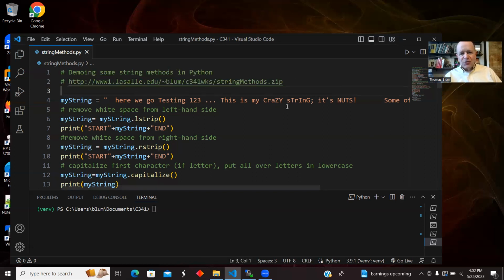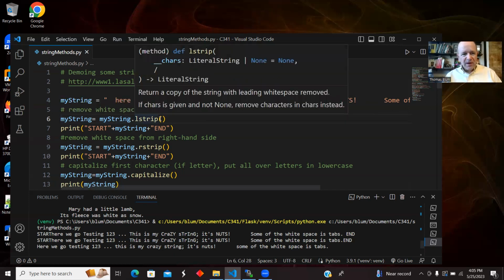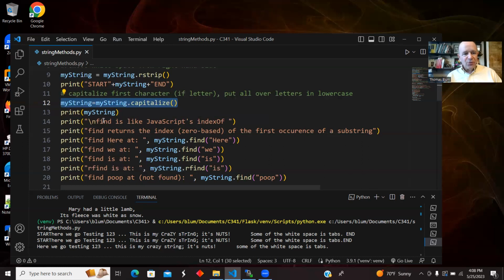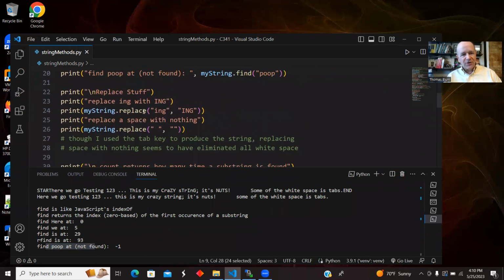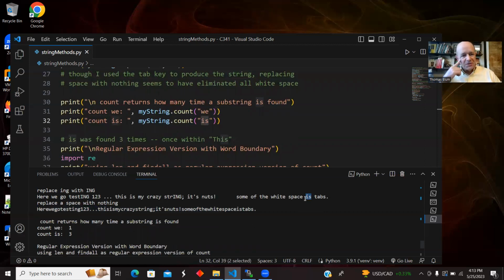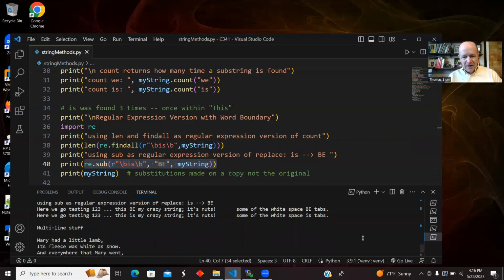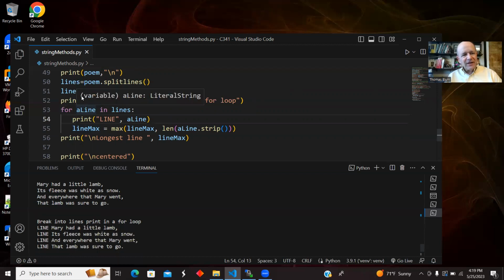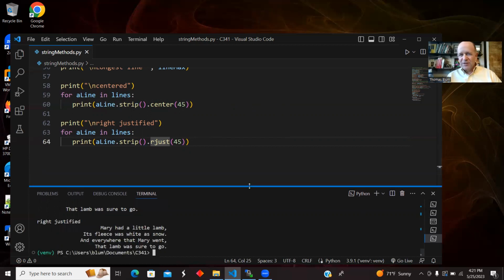Python String Method Demo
In this video we demonstrate some of the built-in string methods with Python's string class. We look at lstrip() and rstrip() to eliminate white space from the beginning and end of a string. We look at capitalize() that puts the initial letter (if it is a letter) into upper case, and puts all subsequent letters into lower case. We look at find() which looks for a substring (needle) with a longer string (haystack) and returns the index at which the substring as found. It returns -1 if the substring is not found. We also look at rfind() which starts the search from the right hand side. We look at replace which substitutes one substring in for another within the longer string.  We look at count() which determine the number of occurrences of a substring with a longer string.  We take a brief detour into regular expressions to look at findall() and sub() which are regular expression variations on count() and replace() . Next we introduce a multiline string and use splitlines() to generate a list of lines. Finally we use center() and rjust() to produce centered and right-justified versions of the multi-line text.